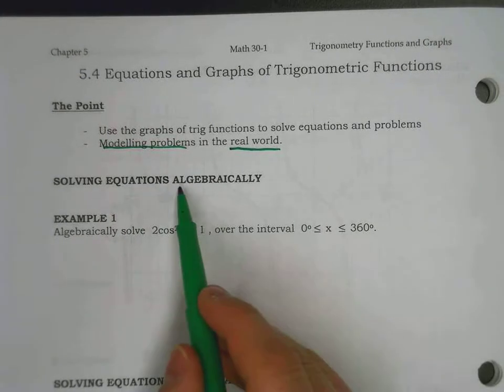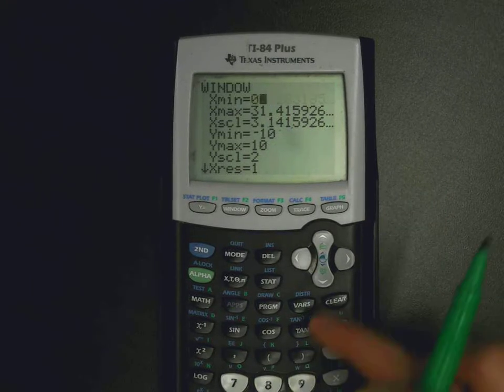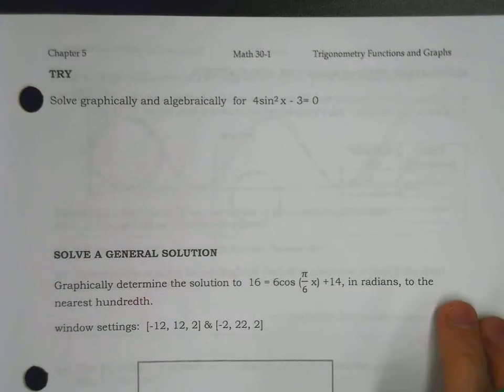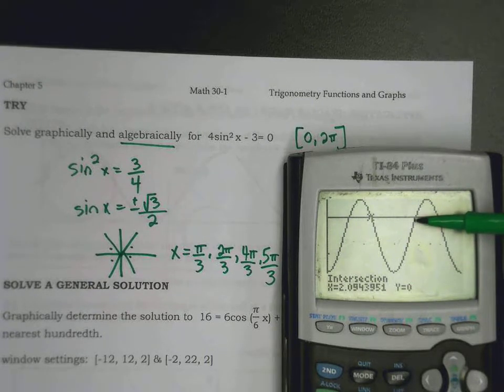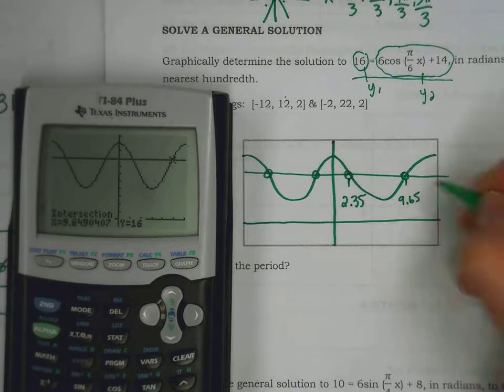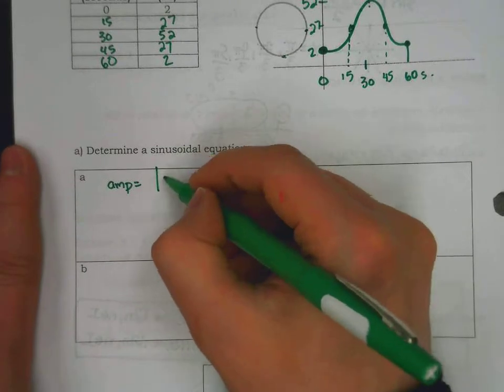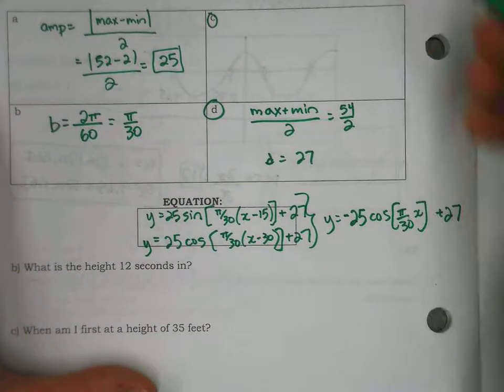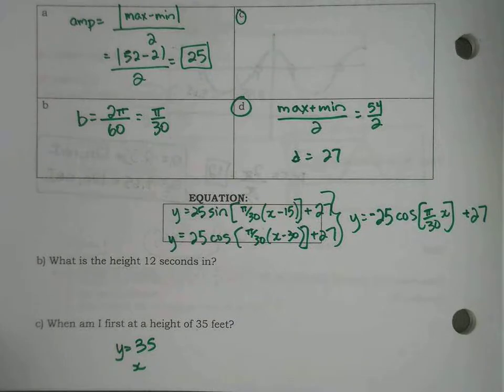Math 30-1 Lesson 5.4